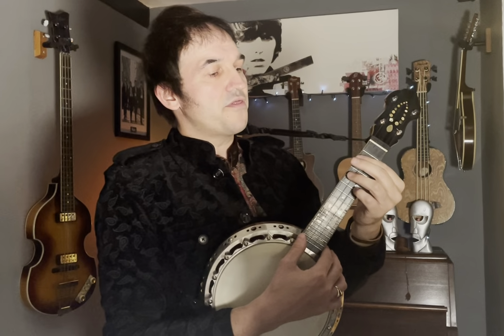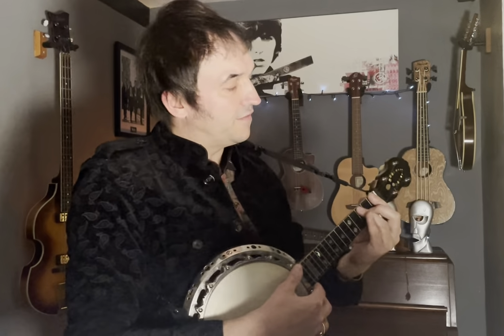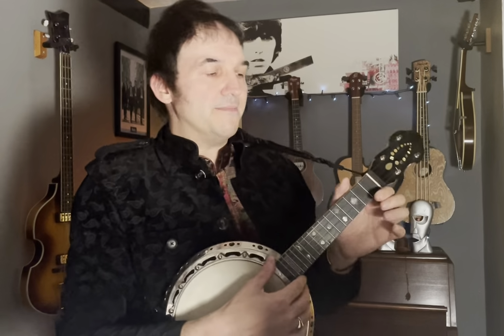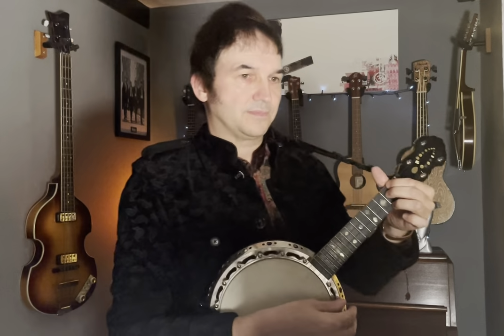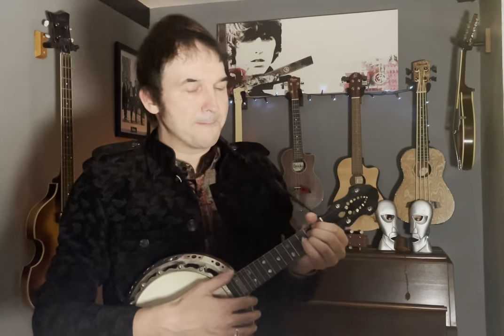Any Road by George Harrison. Ukulele Tutorial in D major.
Chords and Lyrics

Chords used:
[D] [A] [G] [C] [F] [Bm] [F#]Em] [E7]

Strumming pattern
Down Down Up Down Up Down Up

Intro

[D] [G]// [D]// [A]// [D]// [A]// [D]// X 2

[D]Oh I've been traveling on a [G]boat and a [D]plane
In a [A]car on a [D]bike with a [A]bus and a [D]train
Traveling there and [G]traveling [D]here
[A]Every-[D]-where in [A]every [D]gear

But [G]oh [D]Lord we [A]pay the [D]price with the
[C]Spin of a [G]wheel - with the roll of the [A]dice
[G]Ah [D]yeah you [A]pay your [D]fare
And if you [F]don't know where you're go-[C]-ing
Any [G]road will take you [D]there

[D] [G]// [D]// [A]// [D]// [A]// [D]//

And I [D]I've been traveling through the [G]dirt and the [D]grime
From the [A]past to the [D]future through the [A]space and the [D]time
Traveling deep be-[G]-neath the [D]waves - in
[A]Watery [D]grottoes and [A]mountainous [D]caves

But [G]oh [D]Lord we've [A]got to [D]fight
With the [C]thoughts in the [G]head with the dark and the [A]light
[G]No [D]use to [A]stop and [D]stare

[Bm]You may not known where you came from
[A]May not [G]know who you [D]are
[Em]May not have [F#]even [Bm]wondered [A]how
You [E7]got this [A]far

[D]I've been traveling on a [G]wing and a [D]prayer
By the [A]skin of my [D]teeth by the [A]breadth of a [D]hair
Traveling where the [G]four winds [D]blow
With the [A]sun on my [D]face - in the [A]ice
And the [D]snow
But [G]oooo [D]eee [A]it's a [D]game
Some-[C]-times you're [G]cool, sometimes
You're [A]lame
[G]Ah [D]yeah [A]it's some-[D]-where

But [G]oh [D]Lord we [A]pay the [D]price
With the [C]spin of the [G]wheel with the roll of
The [A]dice

[D]I keep traveling a-[G]-round the [D]bend
There was [A]no be-[D]-ginning there [A]is no [D]end
It wasn't born and [G]never [D]dies
There [A]are no [D]edges, there [A]is no [D]size
[G]Oh [D]yeah, you [A]just don't [D]win
It's [C]so far [G]out - the way out is [A]in
[G]Bow to [D]God and [A]call him [D]Sir

But if you [F]don't know where you're go-[G]-ing
Any [G]road will take you [D]there[G]// [D]
But if you [F]don't know where you're go-[C]-ing
But if you [F]don't know where you're go-[C]-ing[C]

[G]// [D]// [A]// [D]// [A]// [D]//
[D]d d u d d [G]uu d [D]d